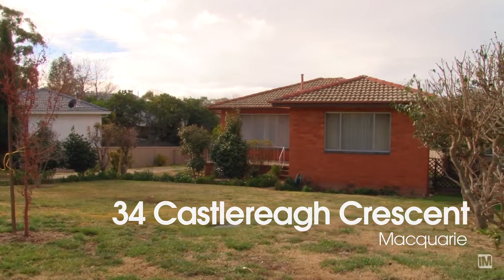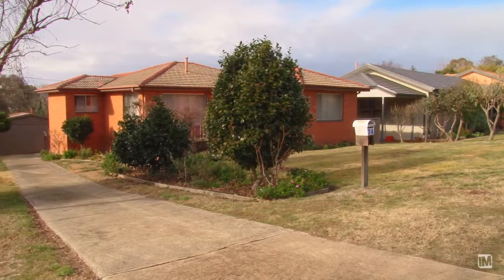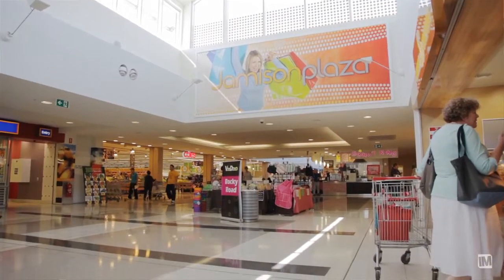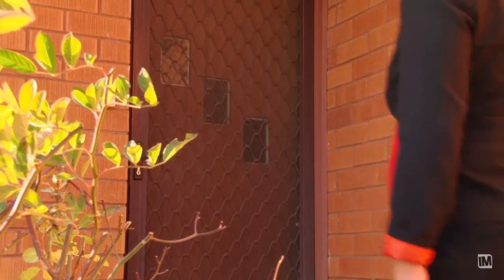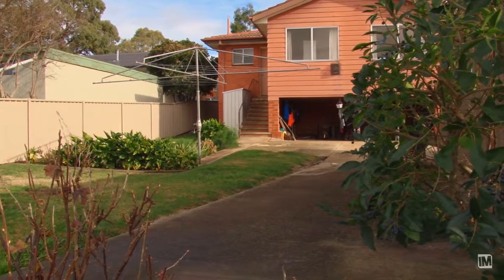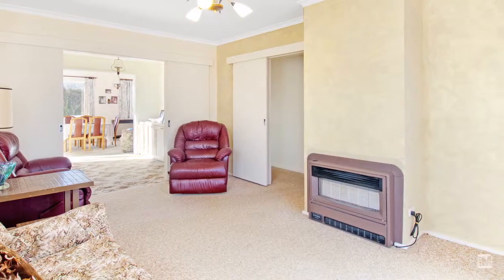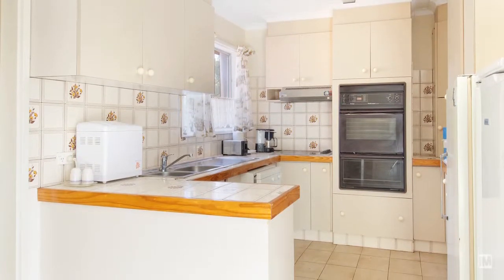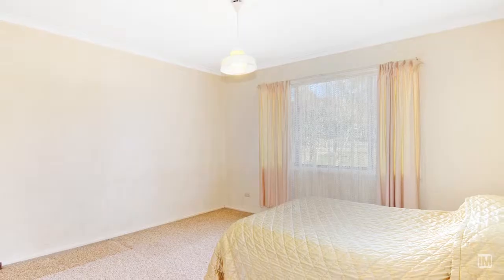IMtv - 34 Castlereagh Crescent - LJ Hooker Belconnen